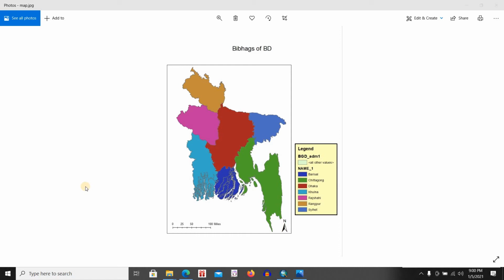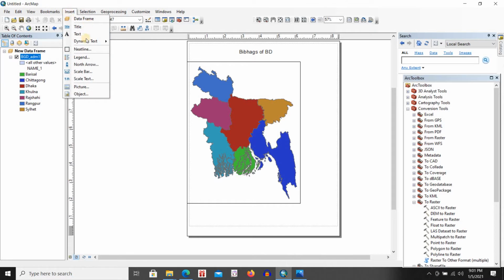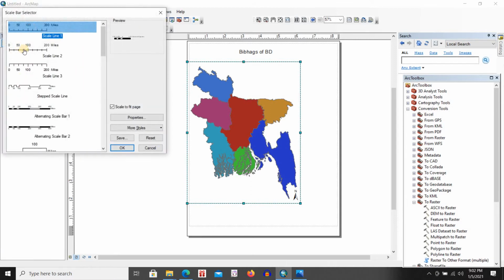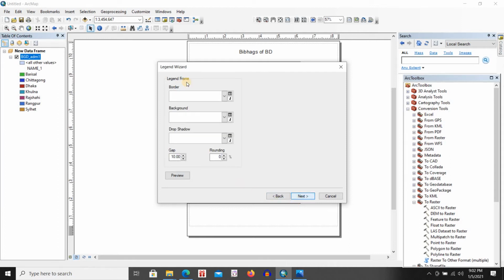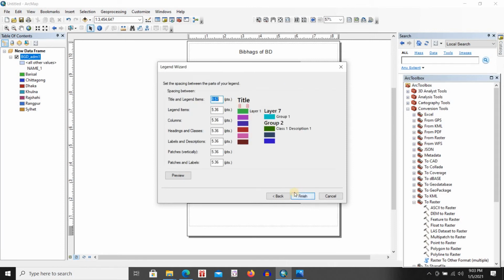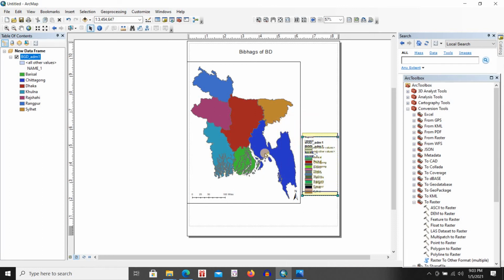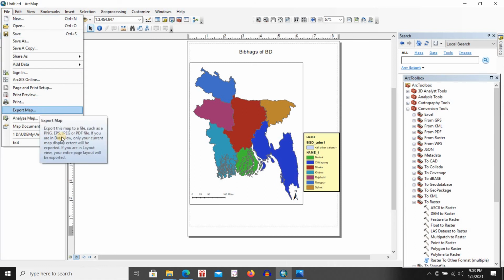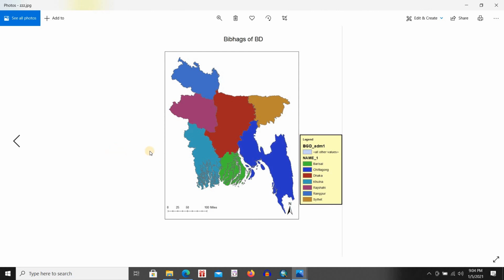How To Make Maps In ArcGIS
Learn to Make Simple Maps in ArcGIS !